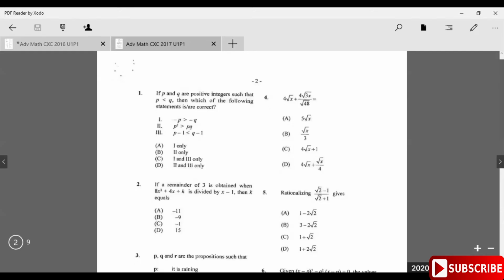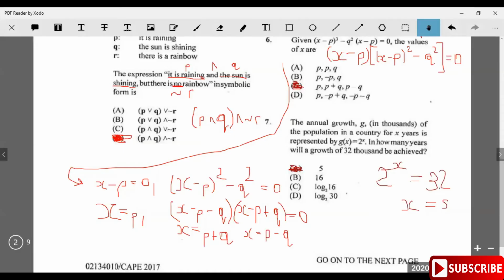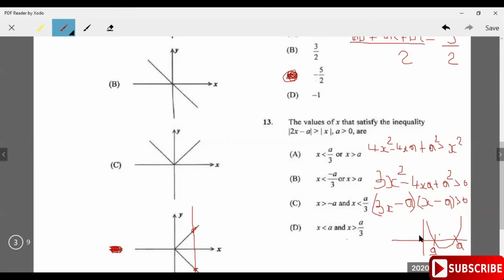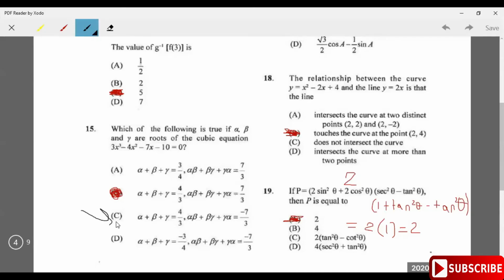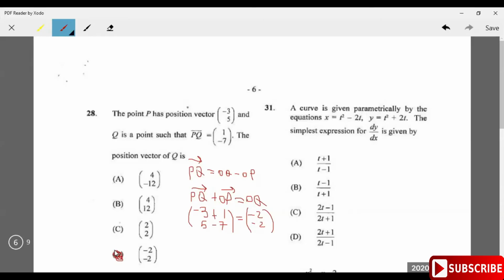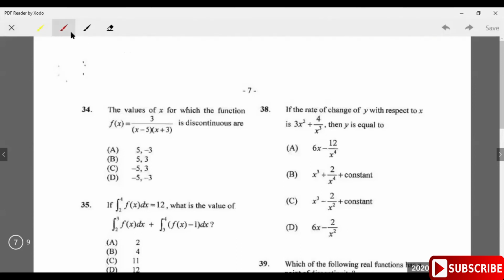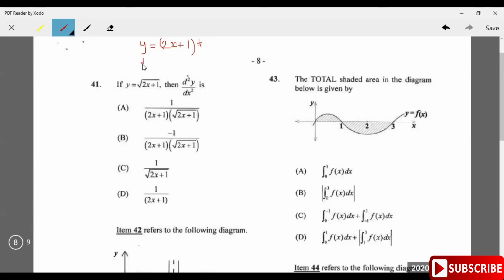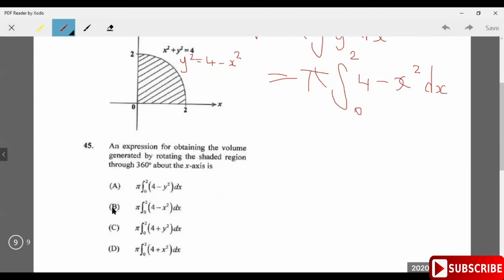PURE MATHEMATICS UNIT 1|JUNE 2017|PAPER 1|MCQ PAPER